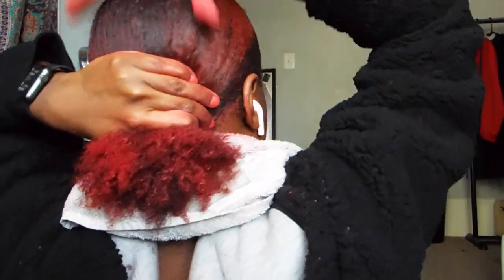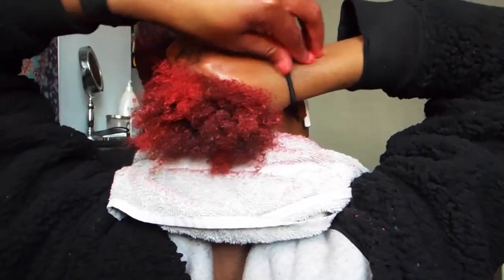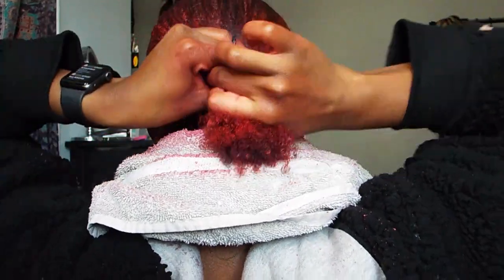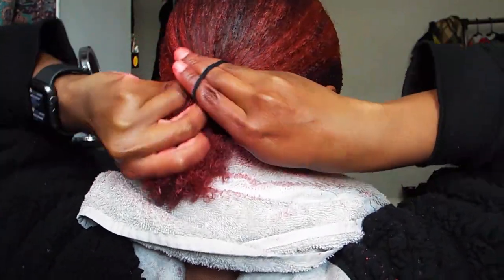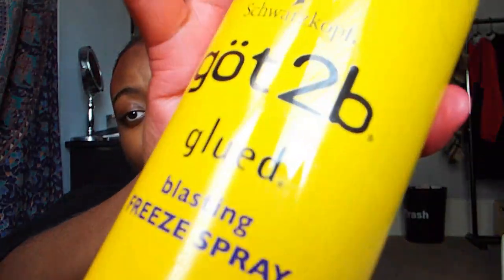how I get my natural hair slick back ponytail SLICK !